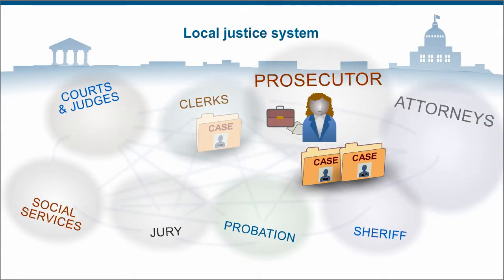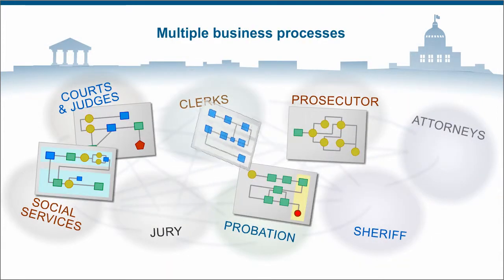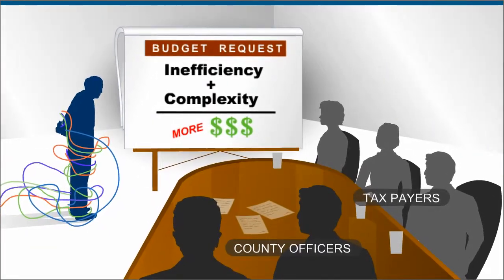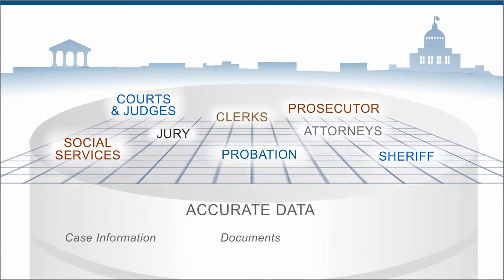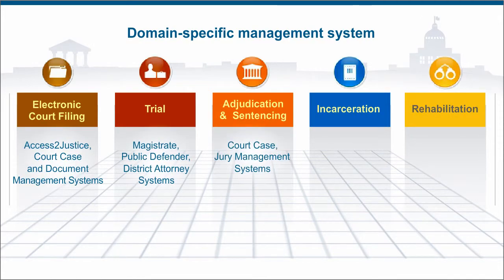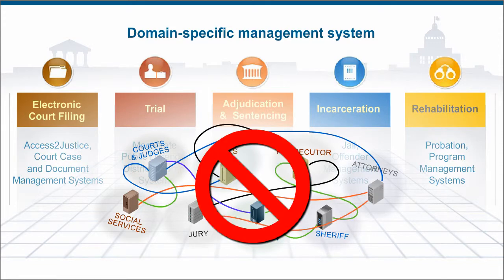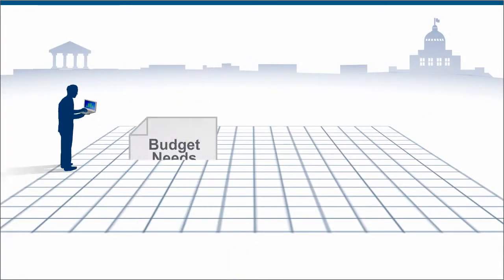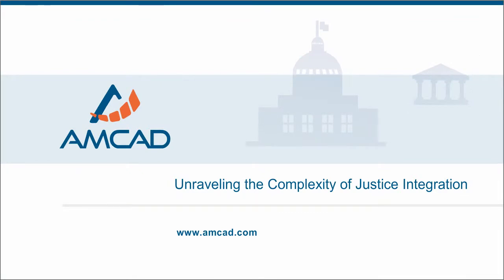AMCAD Justice Solutions 2-Minute Explainer Video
Integration solution for county-level justice systems. 2-Minute Explainer produced by Business Information Graphics